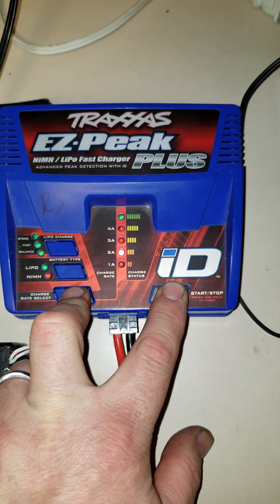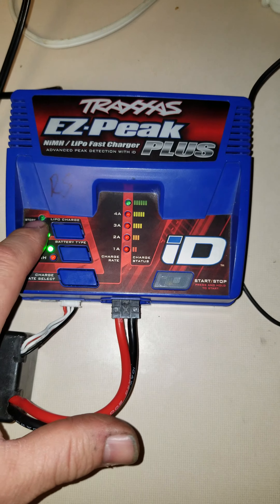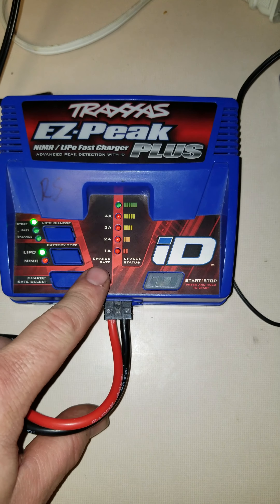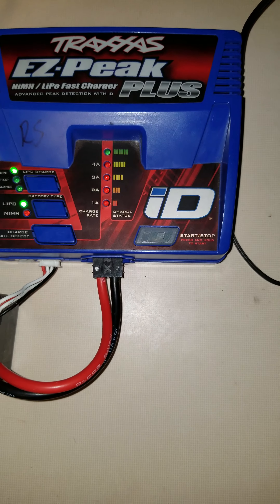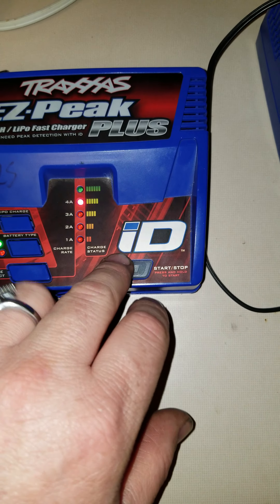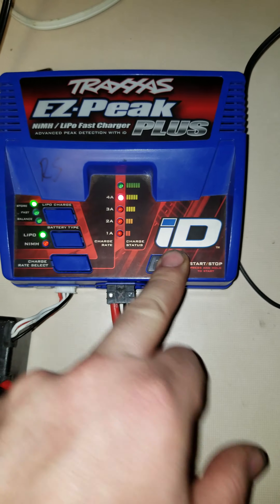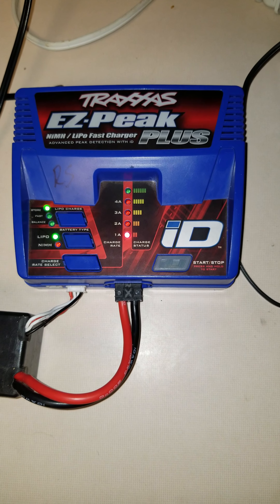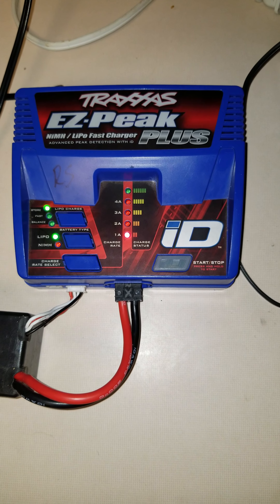Traxxas EZ Peak Plus - charging non ID lipo batteries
In this video I show you how to charge non traxxas ID lipo batteries with the ez peak plus charger